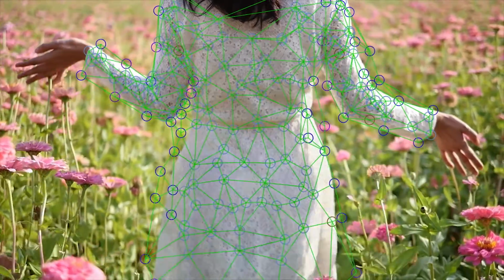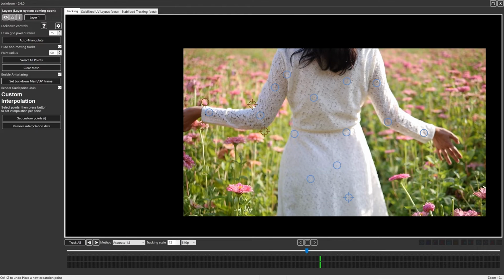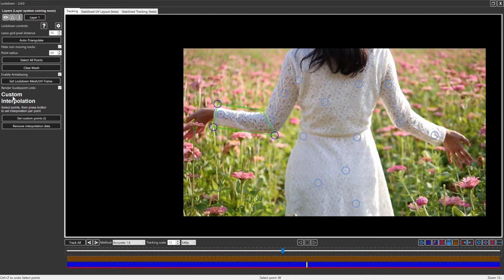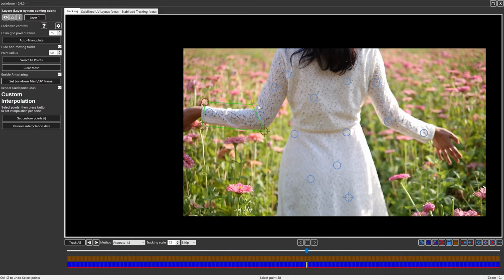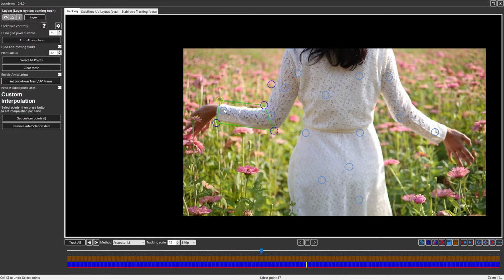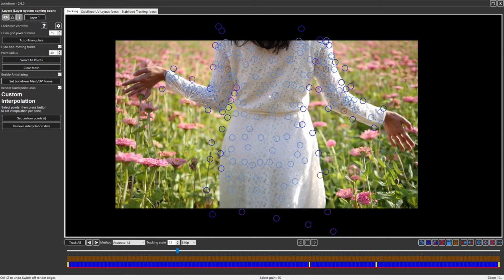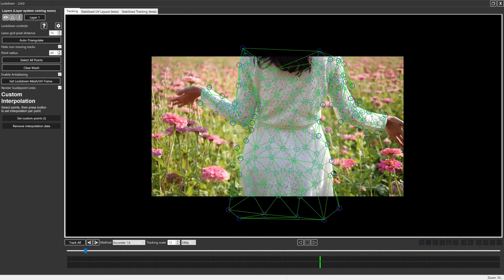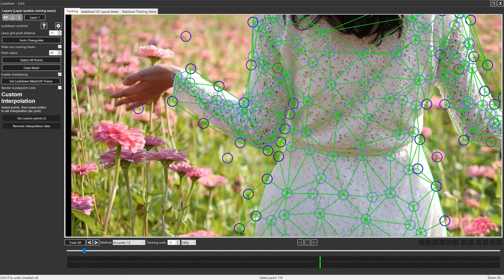Lockdown 2.6 Custom Interpolation